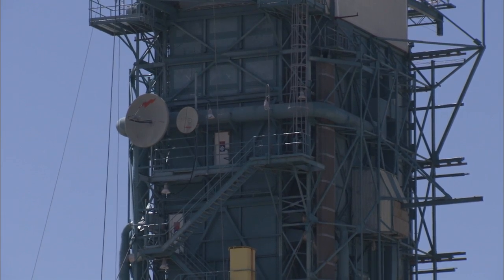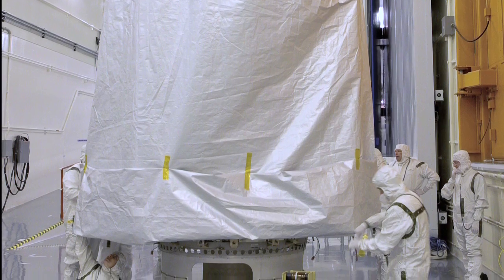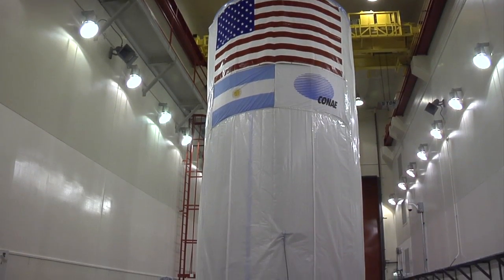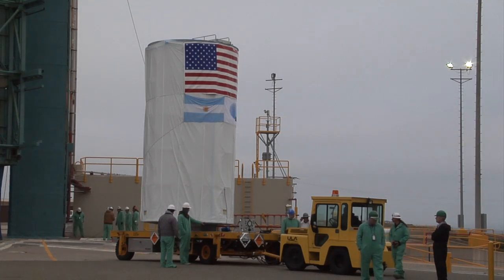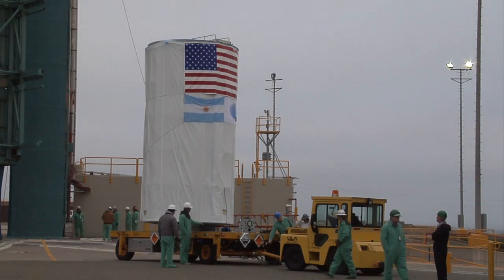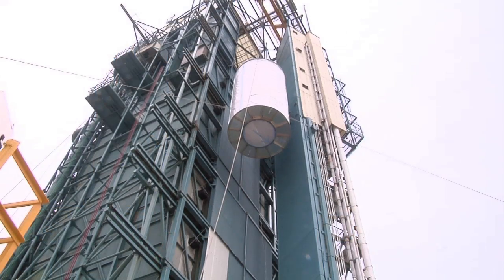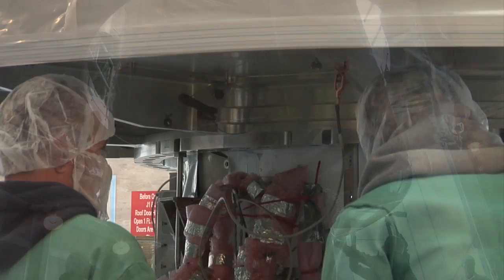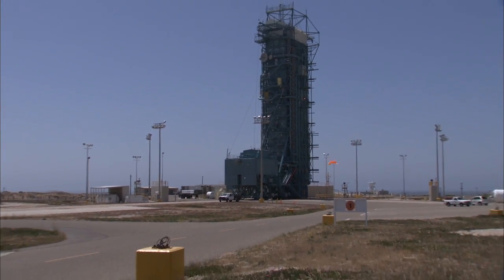Aquarius Update: Aquarius Secured to Rocket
NASA's Aquarius is secured to  a rocket in preparation  for
launch.